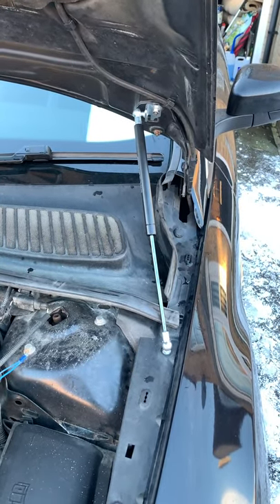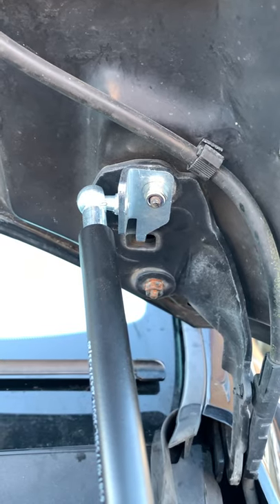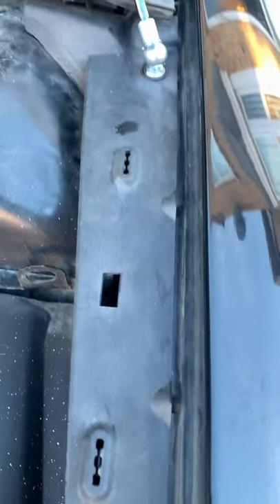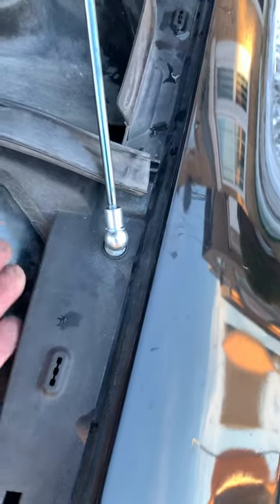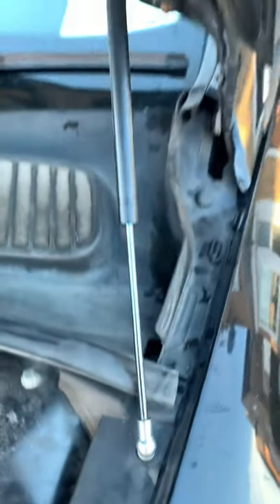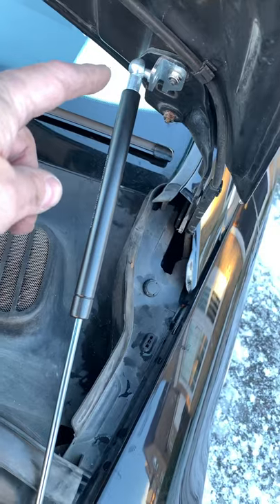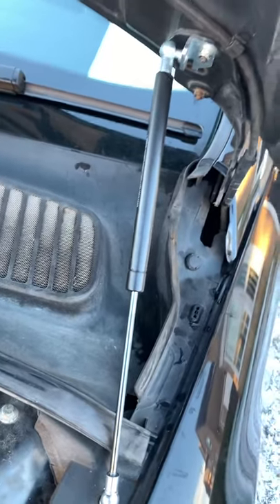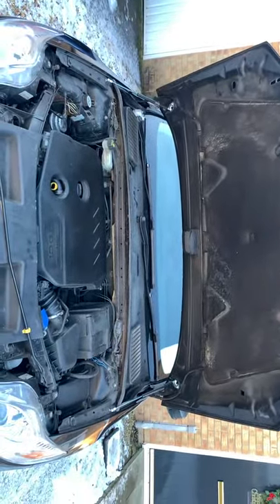Mondeo Mk4-4.5 Bonnet strut install.Supplied by Dark Ice Designs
Bonnet struts courtesy of Darkicedesigns